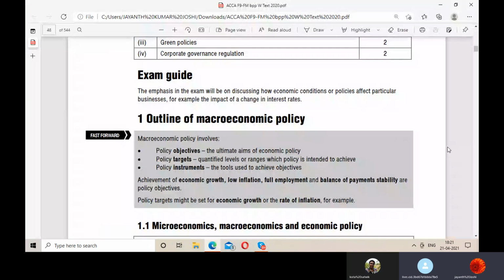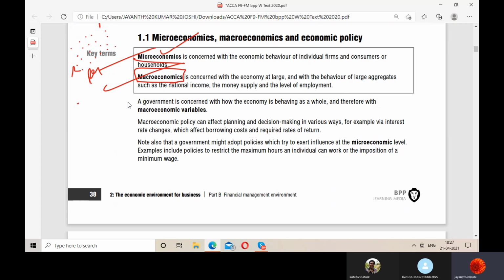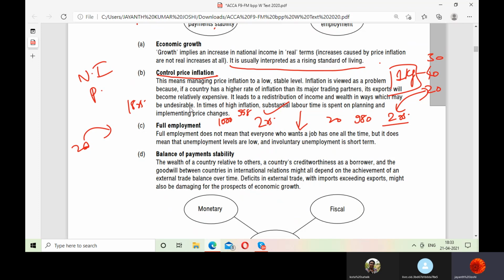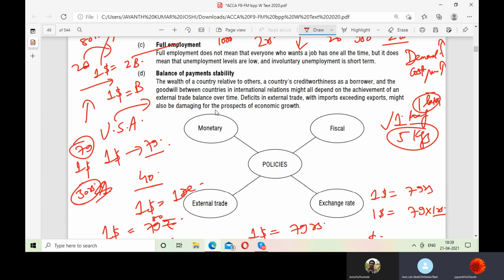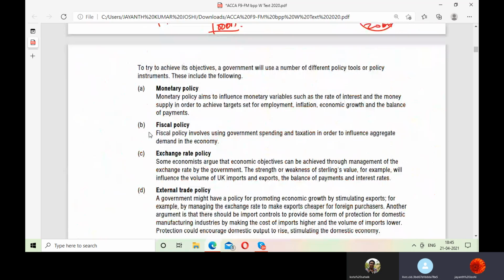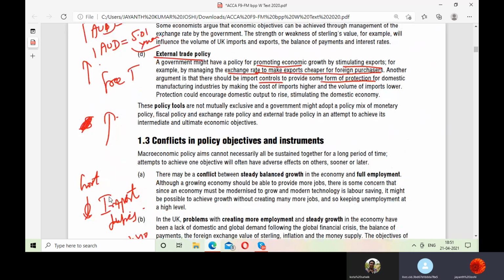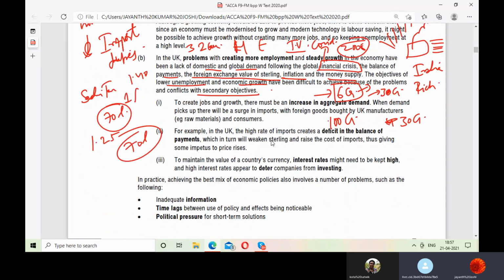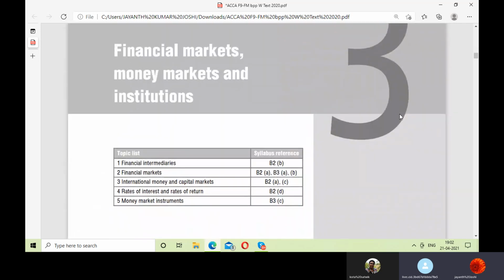The economic environment for business video 1